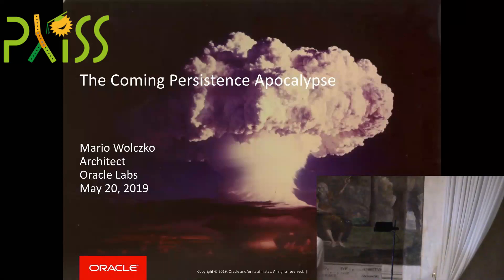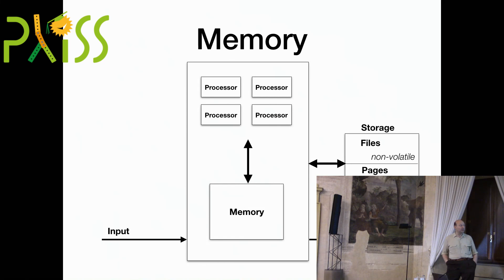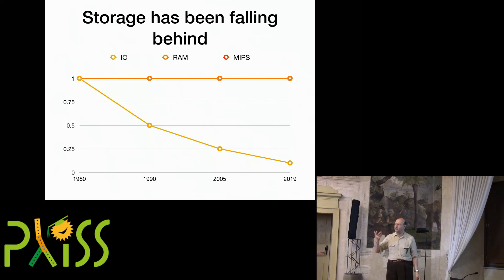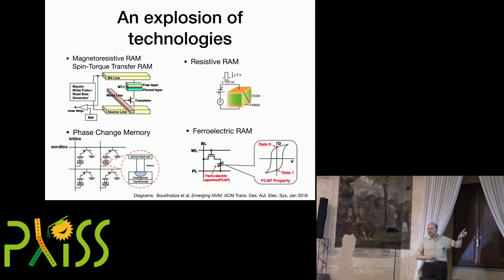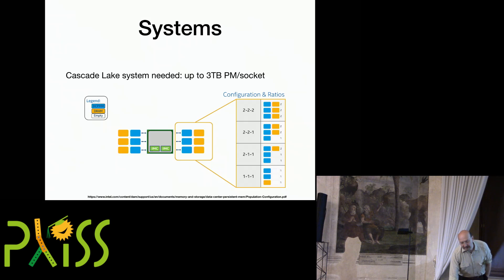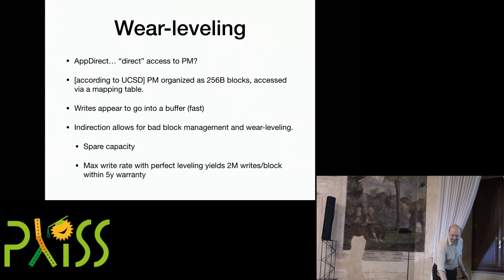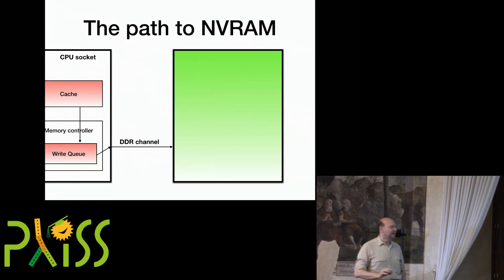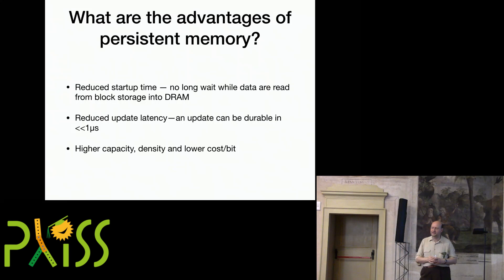The coming persistence apocalypse - Mario Wolczko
DRAM’s dominance may be coming to an end, and sooner than you think. New memory technologies promise increased density, decreased cost and most importantly, an end to volatility, since they do not need power to maintain state. The consequences for the way we program — and on the design of programming languages — will be profound. In this presentation I’ll describe the opportunities and challenges that arise from Non-Volatile RAM, and the plethora of PhD-worthy problems that will need to be solved.